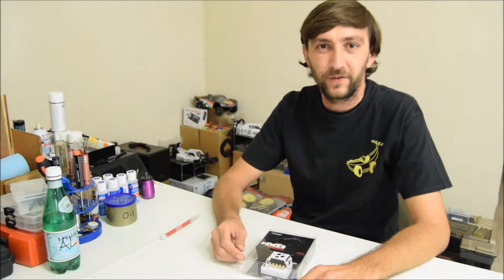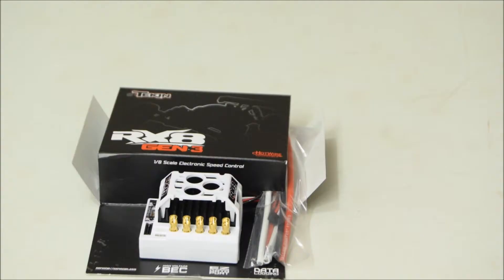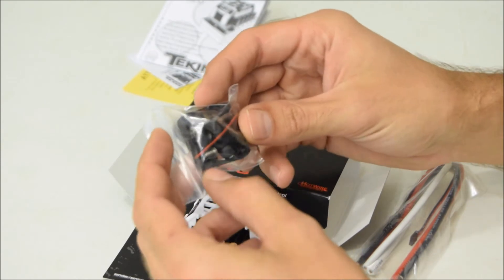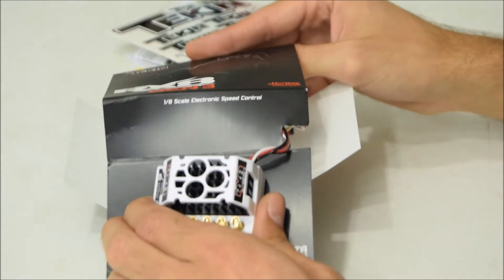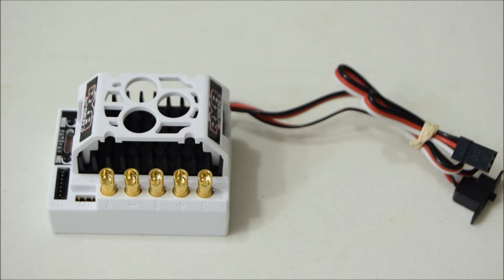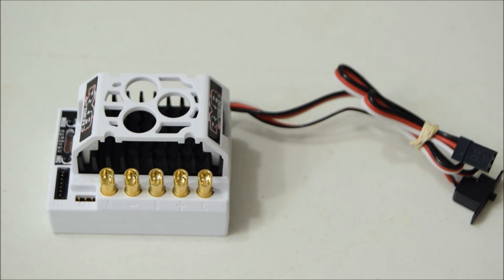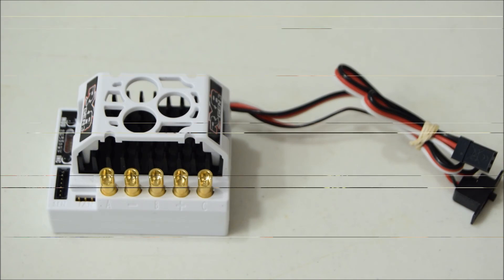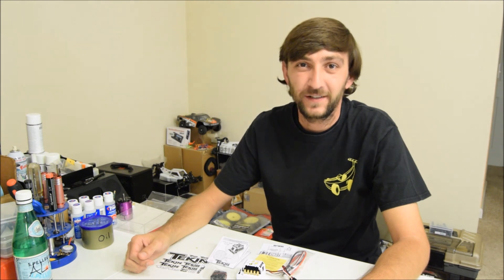Tekin RX8 Gen3 First Look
Find out what comes in the box with the Tekin RX8 Gen 3 ESC.